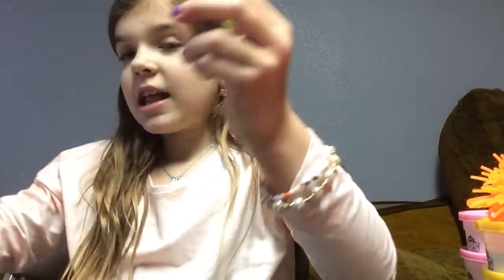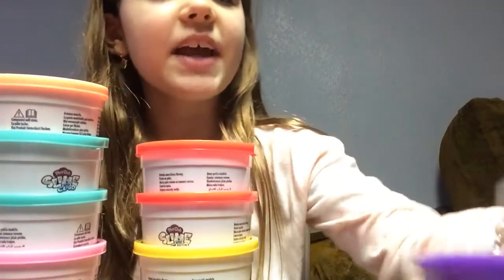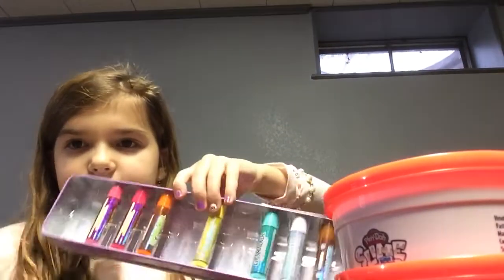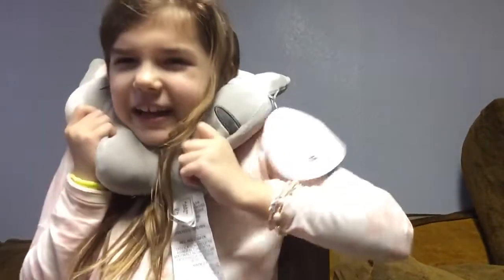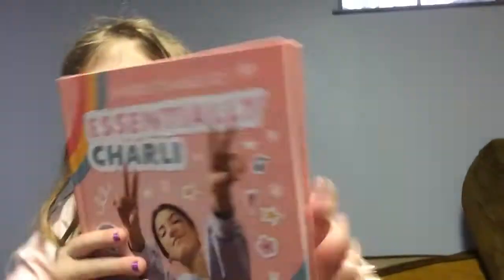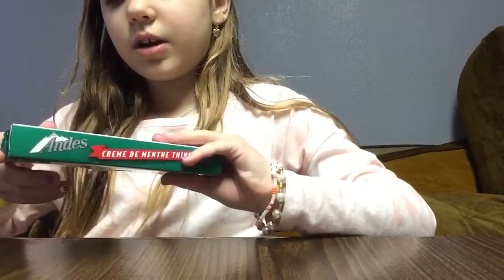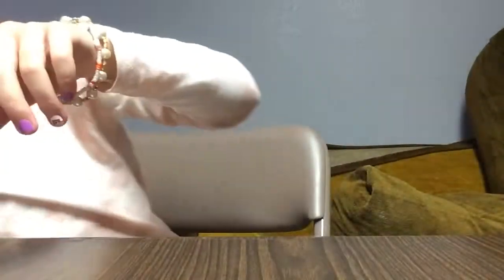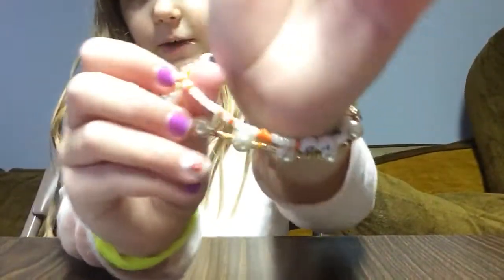December 26, 2020